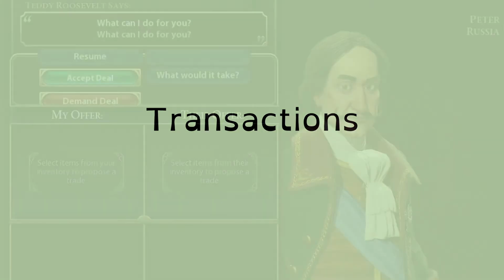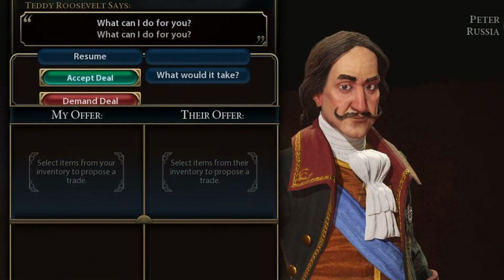Game Design Tutor Resources 02: Details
This video delves into some details in the concept of resources as a video game mechanic.

It is part of a series of videos on resource-based mechanics in computer games. This one gives more detail in the workings of resource mechanics, and in particular looks at sources and sinks.